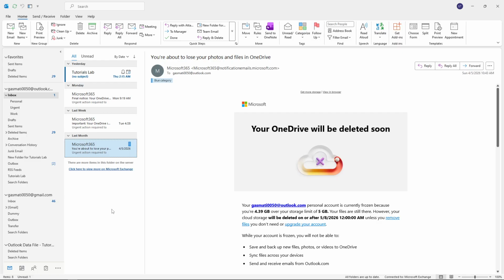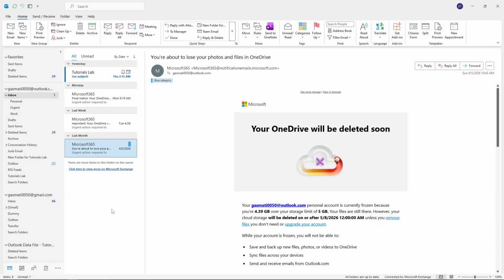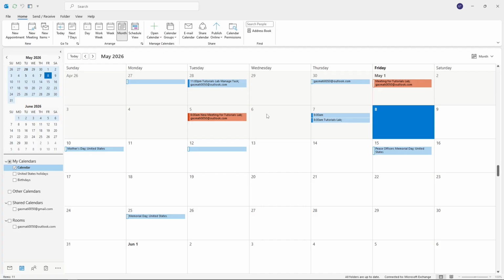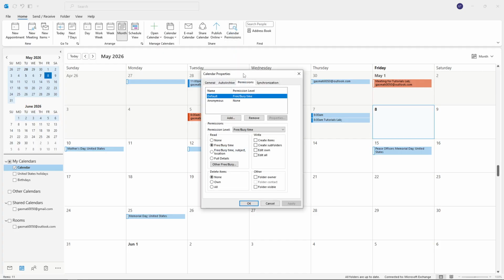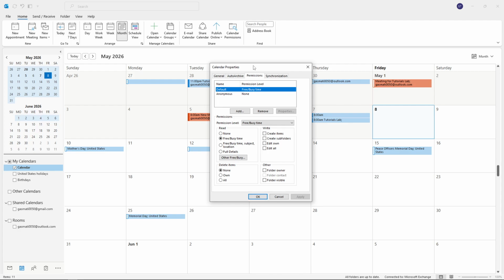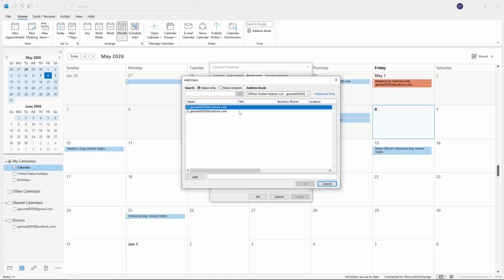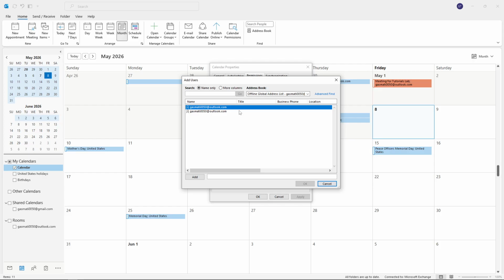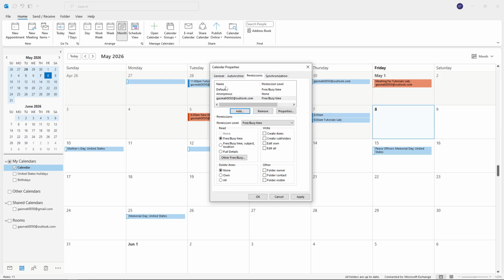How To Give Calendar Access To Others In Outlook (Tutorial 2026)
By the end of this video, you’ll know give calendar access in Outlook, share Outlook calendar with others, grant calendar permissions Outlook, allow access to Outlook calendar, setup shared calendar in Outlook, enable Outlook calendar sharing, create shared calendar in Outlook, manage Outlook calendar access, how to share Outlook calendar, grant another person Outlook calendar access, set up Outlook calendar for others, add users to Outlook calendar access